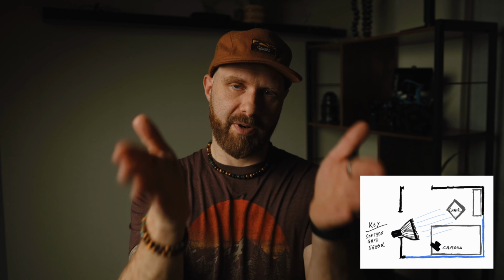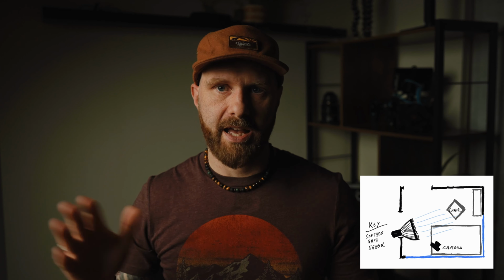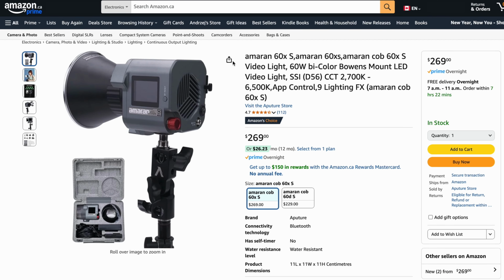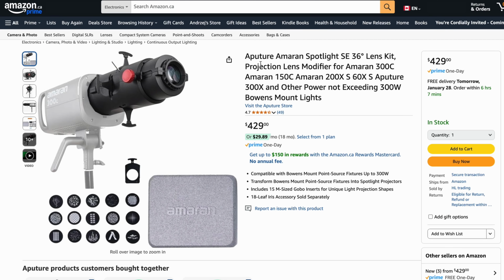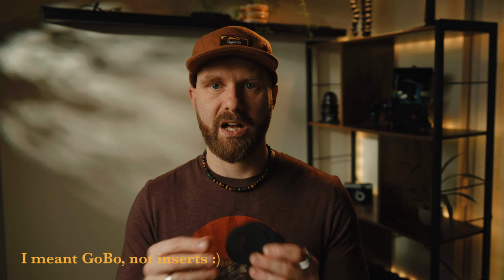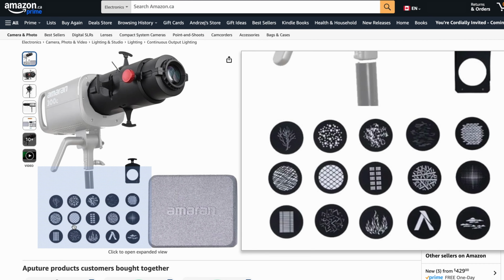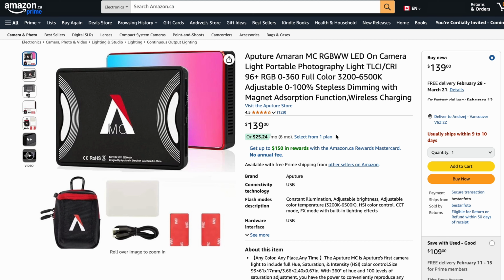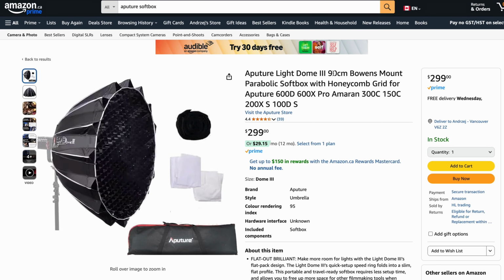Improve your YouTube videos! - Cinematic Lighting in Small Spaces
Lighting small spaces for YouTube videos or interviews can be really hard. But if you master it, you will be able to create great looking videos in any conditions.
In this video I will show you 4 different lighting setups, explain why I lit the scene this way and go over equipment needed to replicate this look.

Key light - Amaran 60x (PAID LINK)
Hair/rim light - Amaran MC (PAID LINK)
More powerful option - Amaran 150c (PAID LINK)